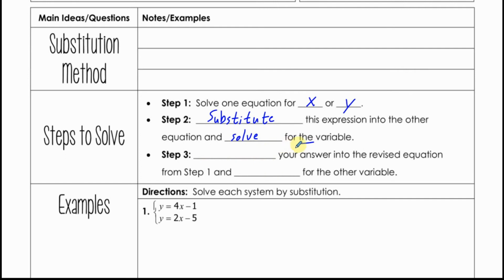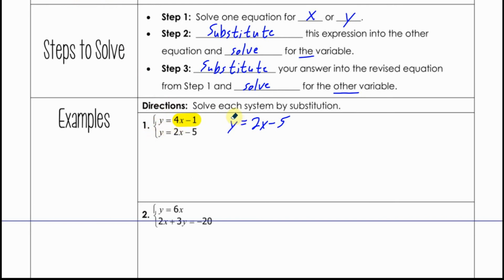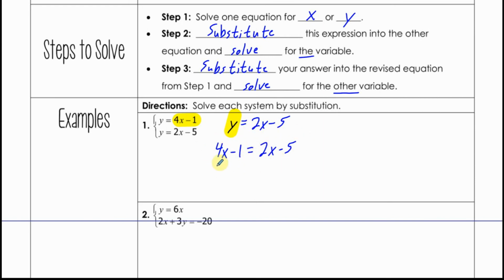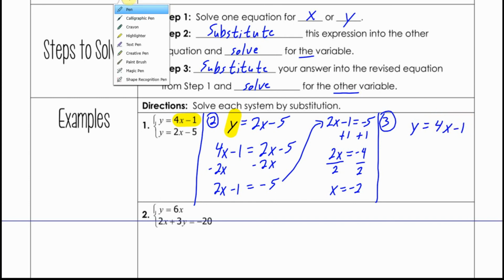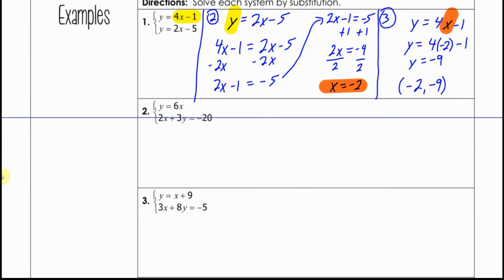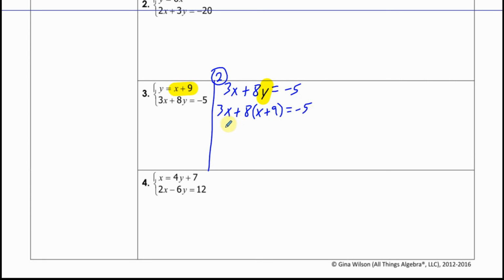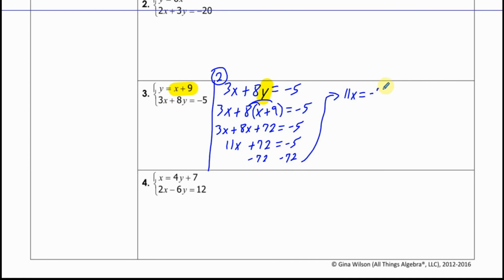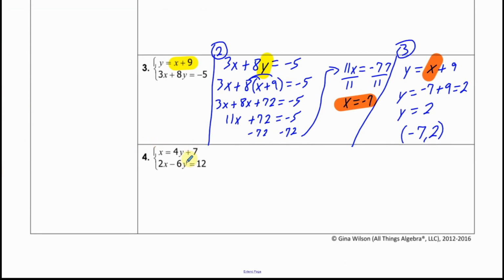Solving Systems of Eq Using Substitution Pt 1